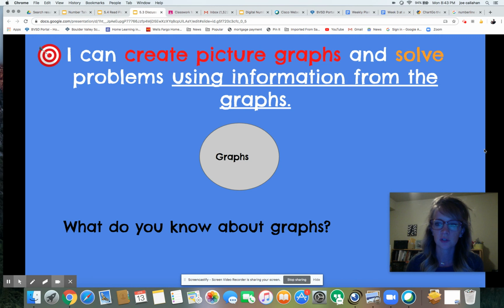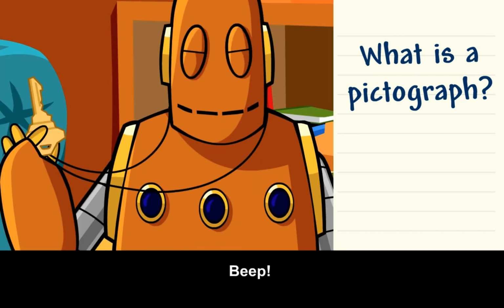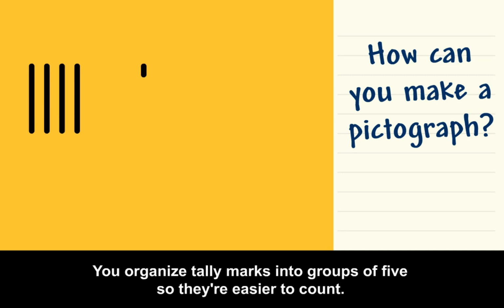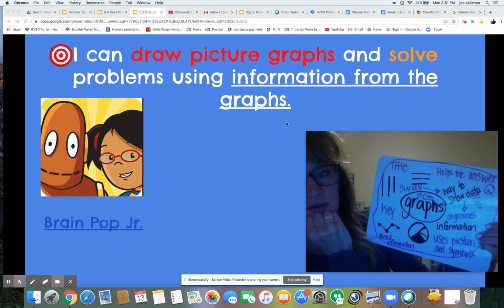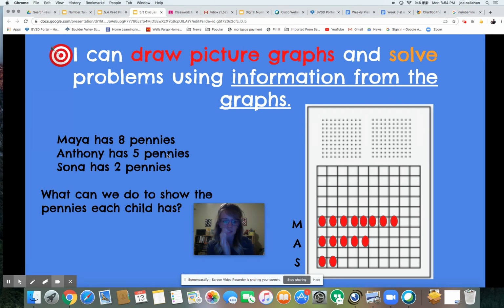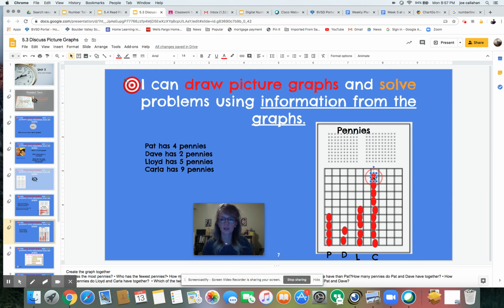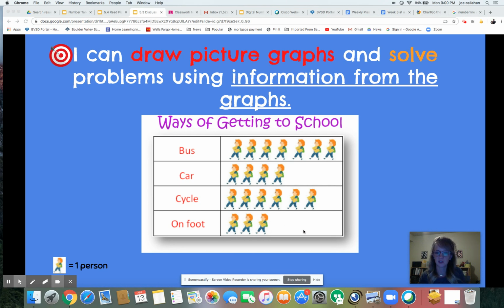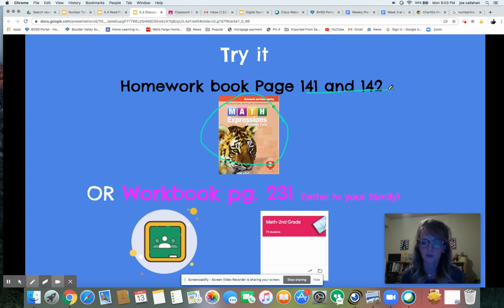Math Expressions second grade 5.3- create and solve pictograph problems.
This is a second grade Math expressions lesson. 5.3- creating and solving pictographs and problems.